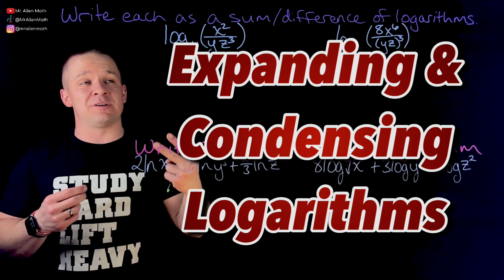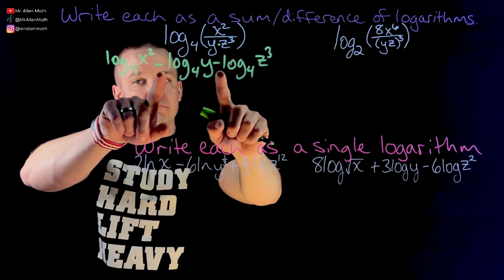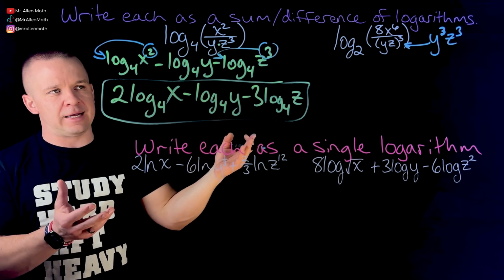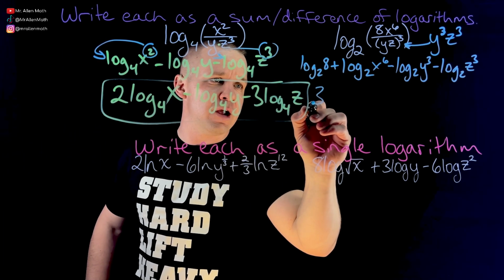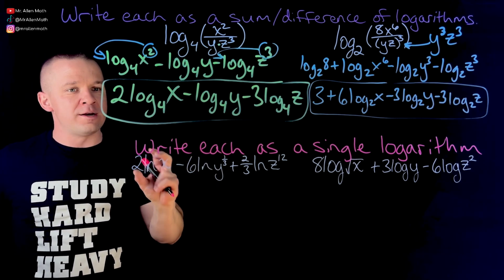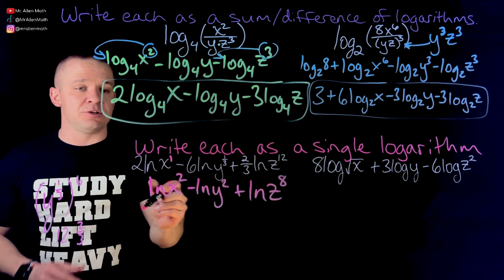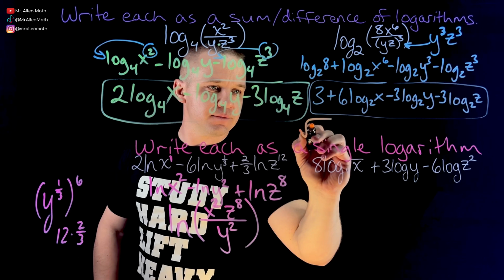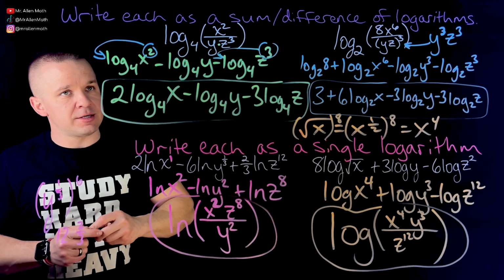Watch This Before Your Next Log Test!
Before your next log test, be sure to watch this video! We'll go over everything you need to know about logarithmic expressions to help you ace your exam. Master the art of logarithms with this comprehensive tutorial on expanding and condensing logarithmic expressions. Whether you're preparing for a math test or just need a refresher, this step-by-step guide covers key properties and rules you need to know:

✅ Product Rule — Learn how to expand & condense logs (multiplication & division).
✅ Quotient Rule — Understand how to expand & condense expressions (division & subtraction).
✅ Power Rule — See how exponents and coefficients affect logarithmic expressions.
✅ Common Mistakes — Avoid common pitfalls with tips and examples.
✅ Practice Problems — Test your understanding with real-world examples.

0:00 Introduction
0:10 Example 1 Expanding a Logarithmic Expression (write as sum/difference)
2:32 Example 2 Expanding a Logarithmic Expression (write as sum/difference)
4:52 Example 3 Condensing a Logarithmic Expression (write as single logarithm)
8:09 Example 4 Condensing a Logarithmic Expression (write as single logarithm)

Perfect for high school and college math students aiming to boost their skills.